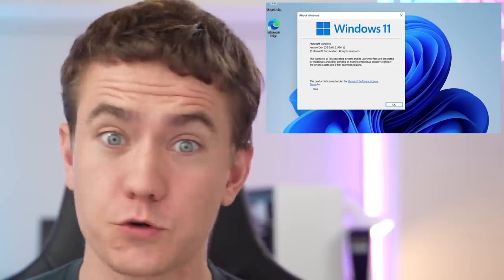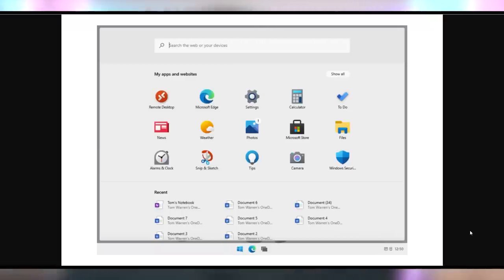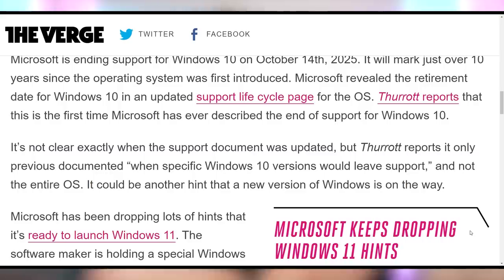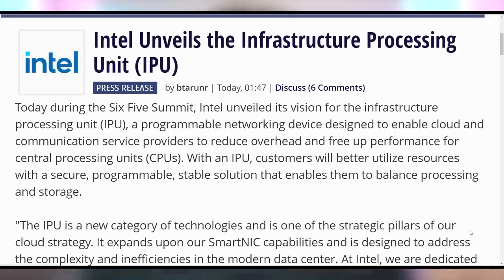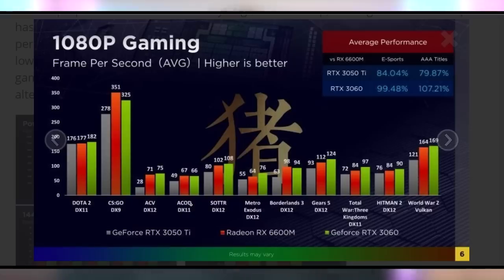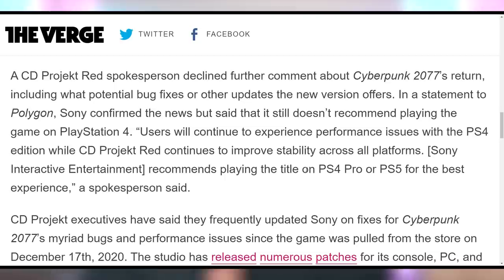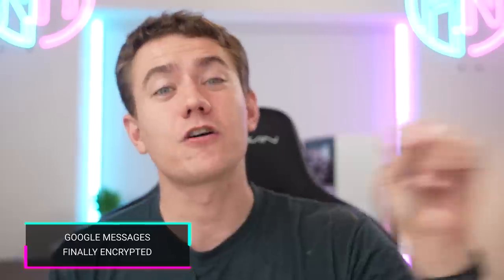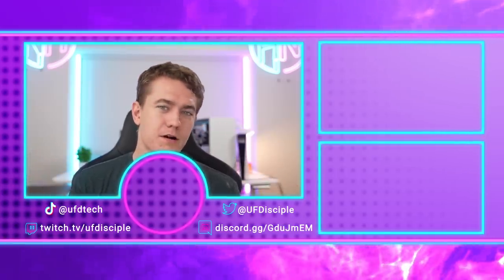Windows 11 Is HERE!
Sources & Timestamps!
0:00 - Intro
00:36 - Windows 11 Is Here
03:03 - Nvidia Done with Windows 7 & 8
03:44 - ARM Takeover By Others
04:20 - Intel’s IPU
05:05 - Noctua Passive Cooler
05:42 - RX 6600M Benchmarked
06:16 - Cryptostonks
07:00 - Cyberpunk Back to Sony: .
07:37 - Razer Finally Selling Its Mask
08:46 - Google Messages Finally Encrypted
08:58 - Apple Doubles Shipments
09:23 - Crooked iMacs

Presenter: Brett Sticklemonster
Videographer: Brett Sticklemonster
Editor: Catlin Stevenson
Thumbnail Designer: Reece Hill